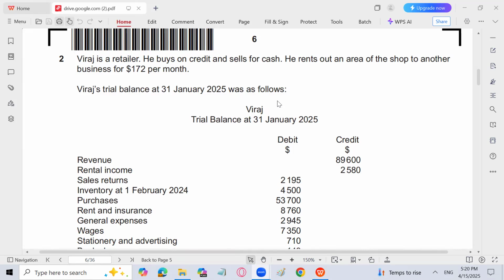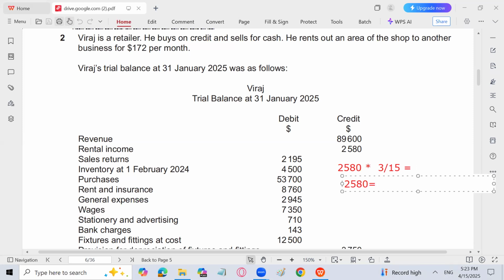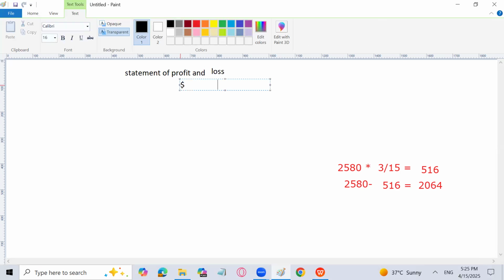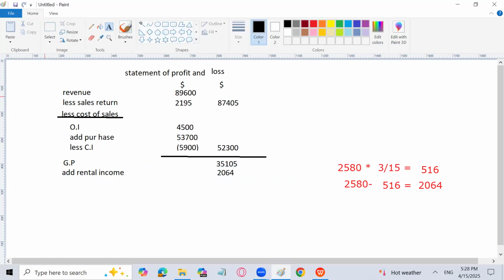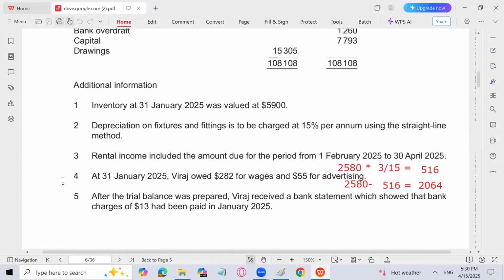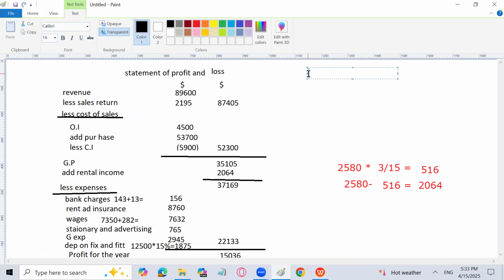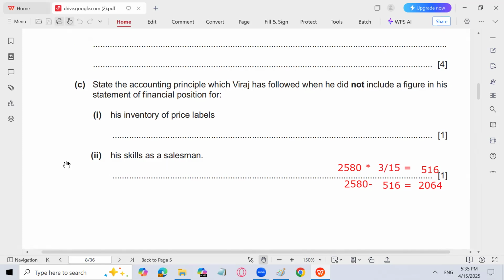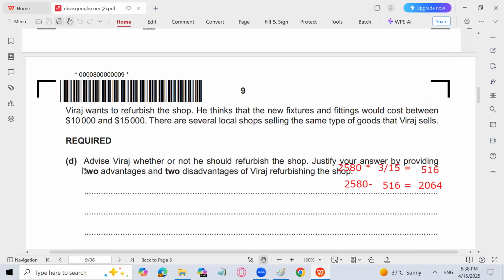O -Level- Accounting- Final-Accounts -FM -25- 22